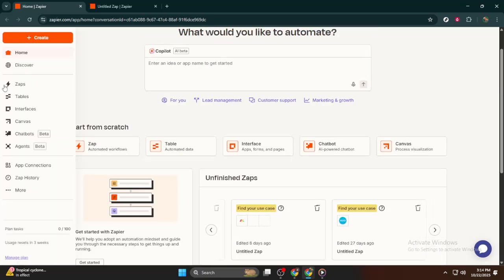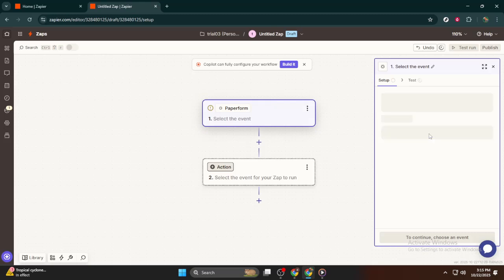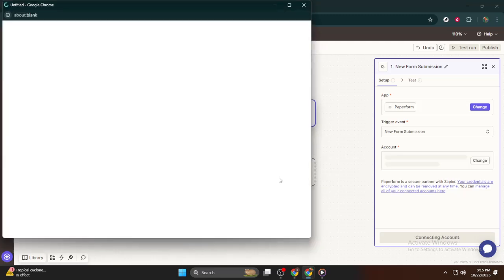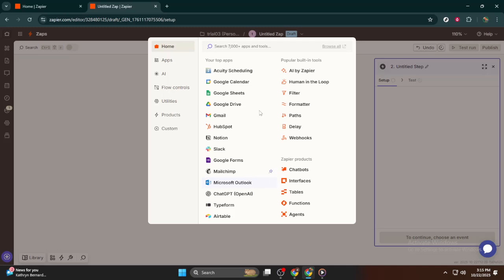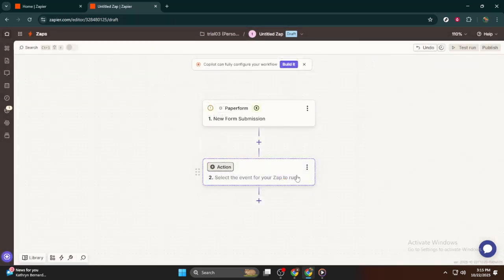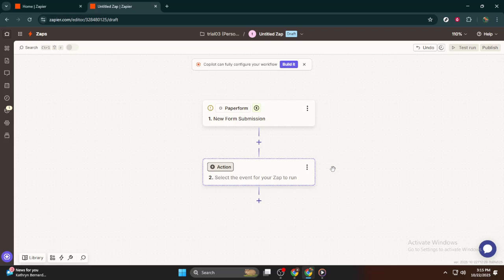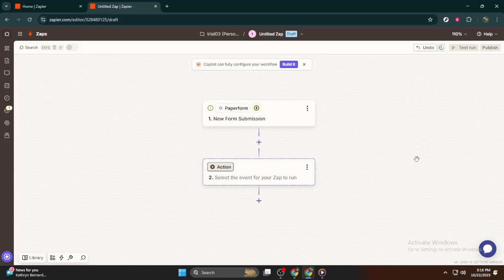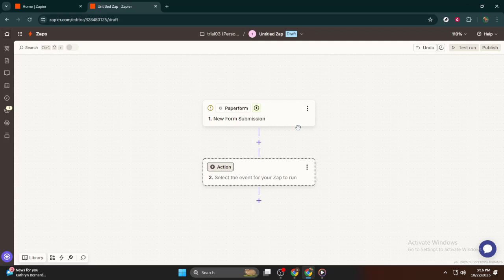How To Use Convertbox With Paperform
Want to connect ConvertBox pop-ups with Paperform forms to collect leads and boost conversions? In this video, I’ll show you how to use ConvertBox with Paperform — from adding your form embed code to triggering pop-ups on any website.

✅ What You’ll Learn:

How to embed a Paperform inside ConvertBox

How to create a ConvertBox pop-up or slide-in with a Paperform form

How to set display rules (exit intent, scroll percentage, timer, etc.)

How to connect form submissions to email tools like Mailchimp, ActiveCampaign, ConvertKit, etc.

How to test and publish your ConvertBox + Paperform integration

💡 Why Use ConvertBox + Paperform?

Combining both tools helps you:
✔ Capture more leads with high-converting pop-ups
✔ Embed beautiful Paperform surveys, sign-up forms, or checkouts
✔ Automate emails, follow-ups, and funnel steps
✔ Increase engagement and sales on your website

📌 Perfect For:

Digital marketers & funnel builders

Coaches, course creators & service businesses

Bloggers & online entrepreneurs

Anyone using Paperform for forms and ConvertBox for pop-ups

📣 Don’t Forget To:

💬 Comment if you want a full automation using Zapier or Make